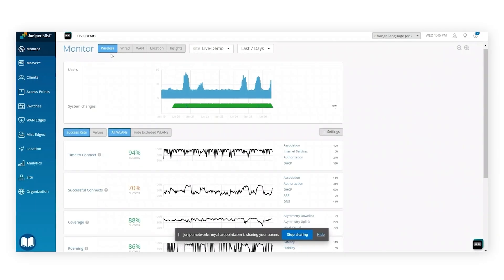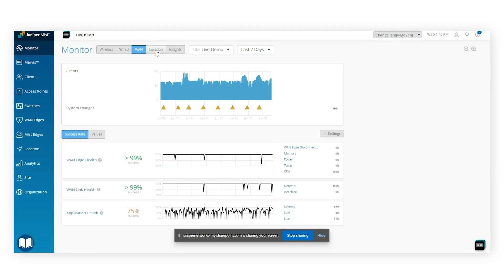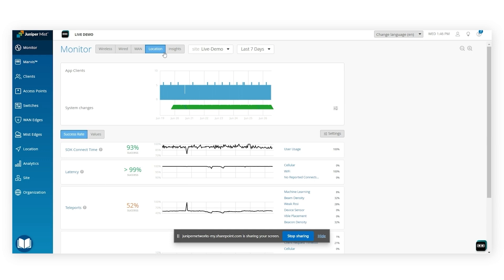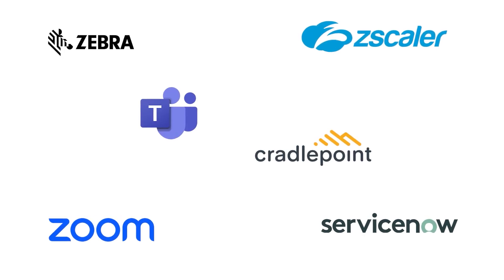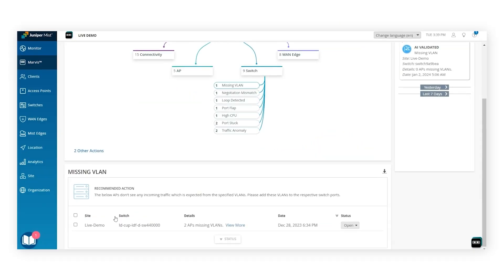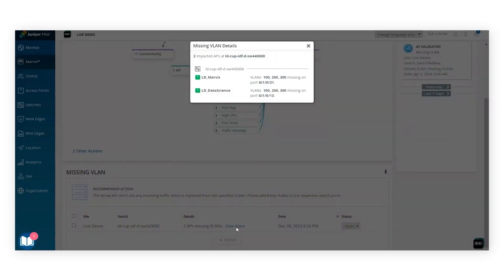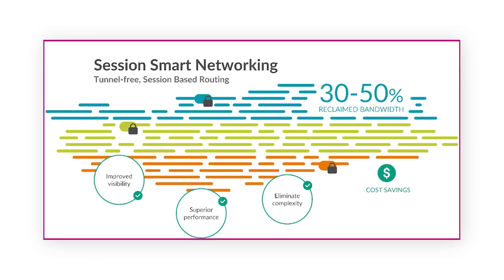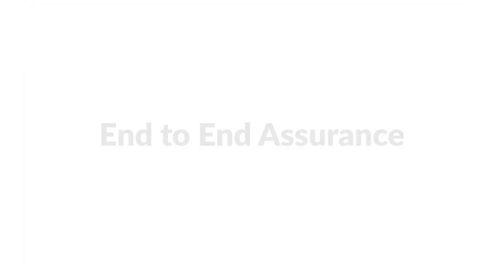AI-Native Campus and Branch Solutions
This 60 second video highlights the benefits of Juniper Mist's full stack, emphasizing its cloud-native and AI-native integrated solutions for campus and branch networks including Wireless, Wired, SD-WAN, Indoor Location, Security and Network Access Assurance (NAC). Viewers will learn how Juniper Mist's approach enables fast feature rollouts with zero downtime, significantly decreases IT trouble-tickets, and guarantees secure and exceptional network experiences through advanced technologies like tunnel-free SD-WAN and Zero Trust. The video aims to showcase the efficiency, security, and cost-effectiveness of deploying the Juniper Mist Full Stack in enterprise environments.

Cloud-Native: 00:12
100% Open API Architecture: 00:30
AI-Native Troubleshooting: 00:40
Tunnel-Free SD-WAN: 00:50
Cloud-Based NAC: 00:55
Summary: 01:02

2024 Gartner® Magic Quadrant™ for Enterprise Wired and Wireless LAN Infrastructure